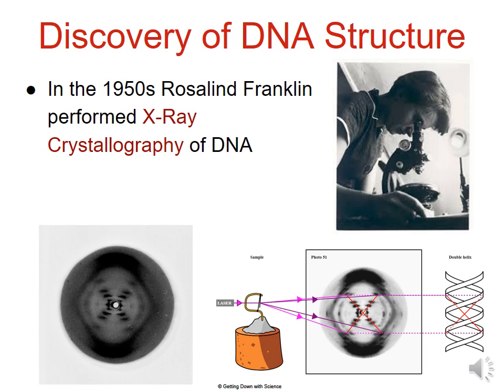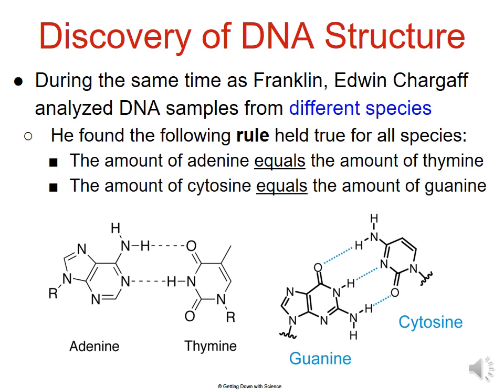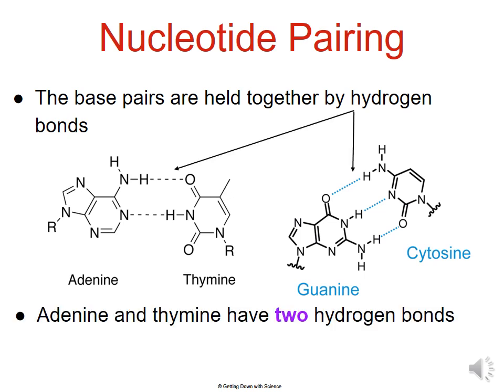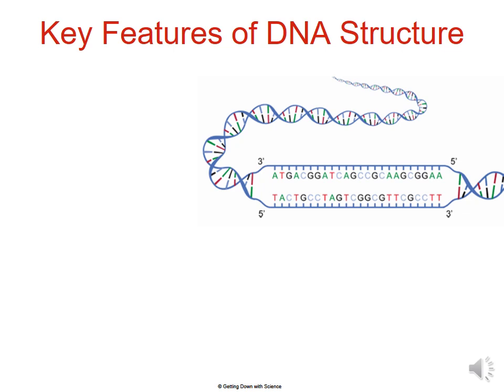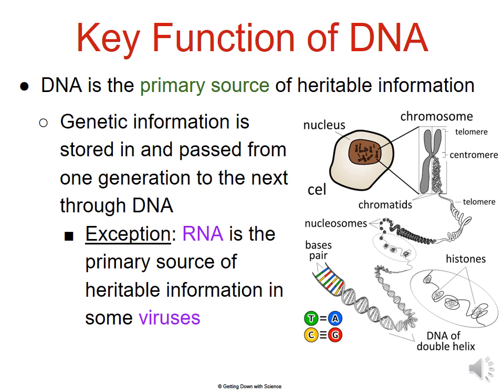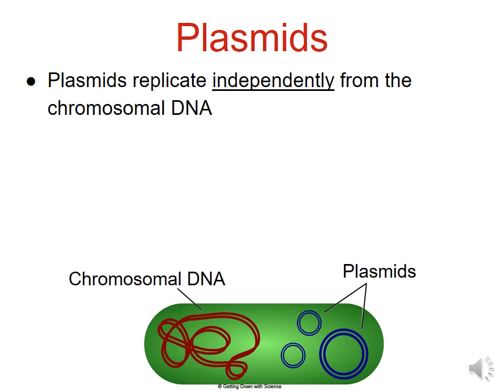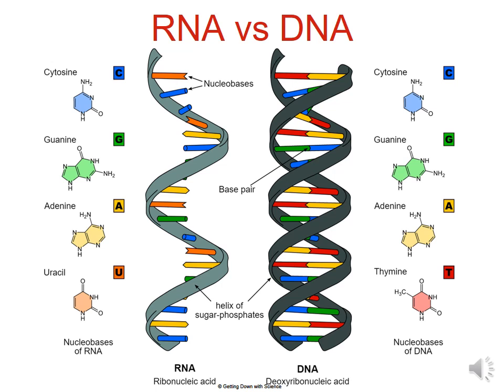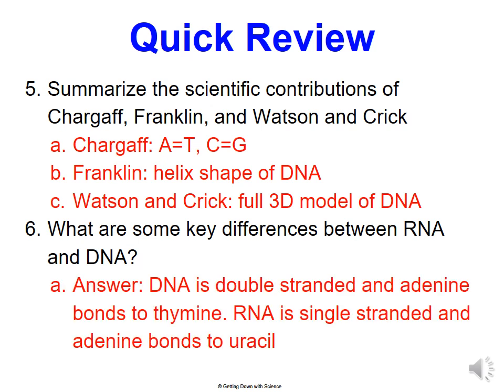DNA and RNA Structure